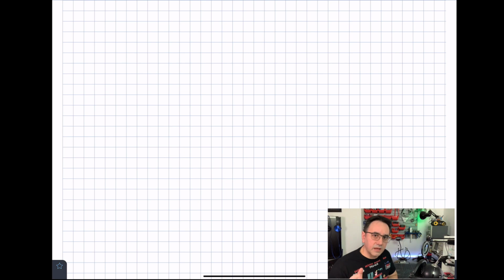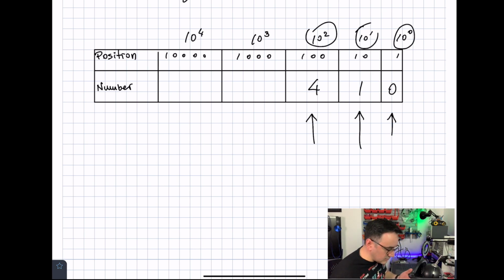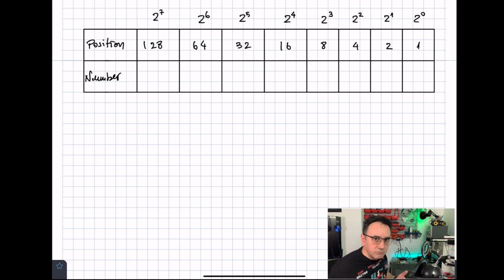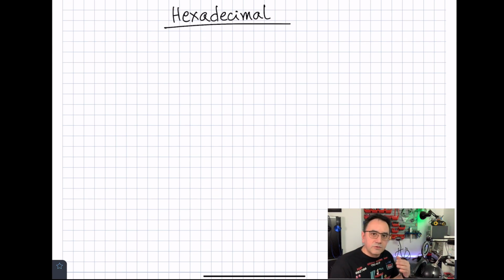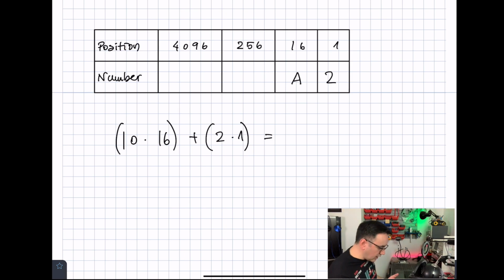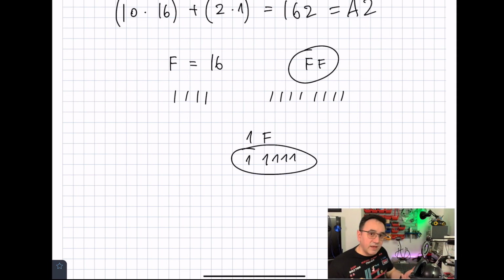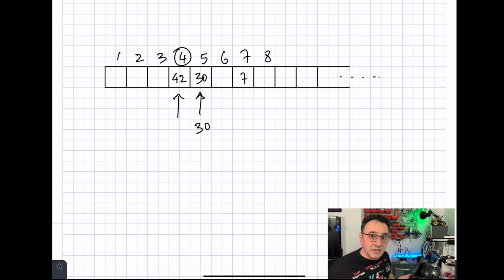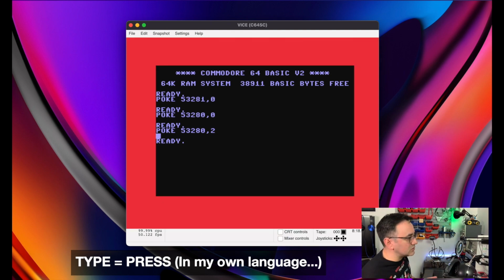Sprites and Sound for the Commodore 64 (part 2) - Binary and Hexadecimal numeral system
In this video we will learn about the binary and hexadecimal numeral system. This will be a good skill to have, not only to program the Commodore 64, but also in general for developing in other platforms.